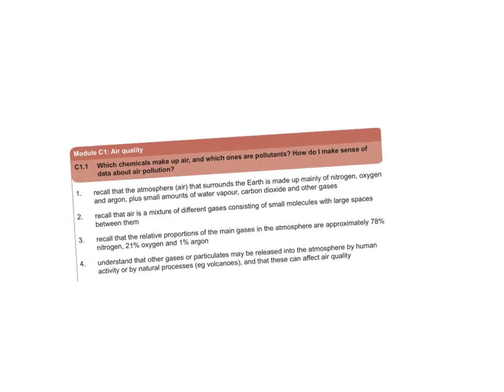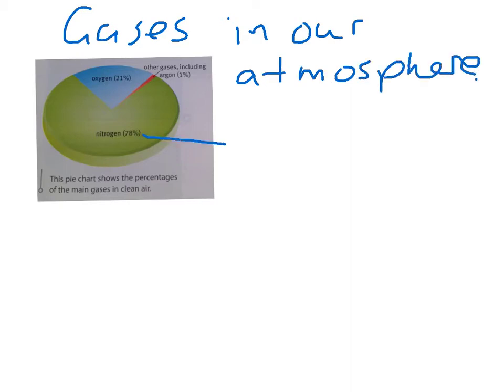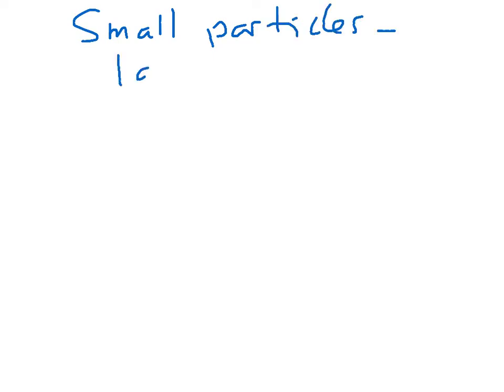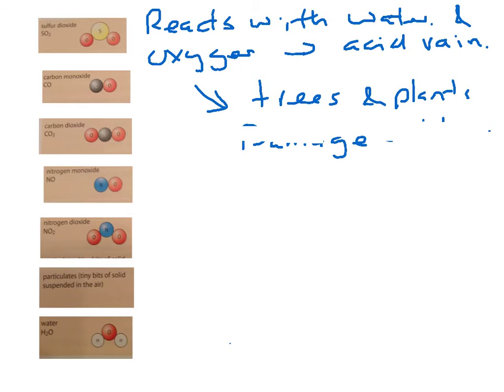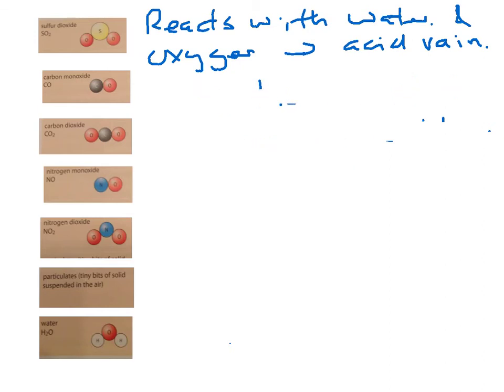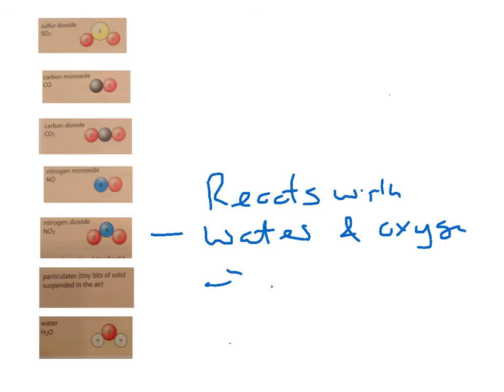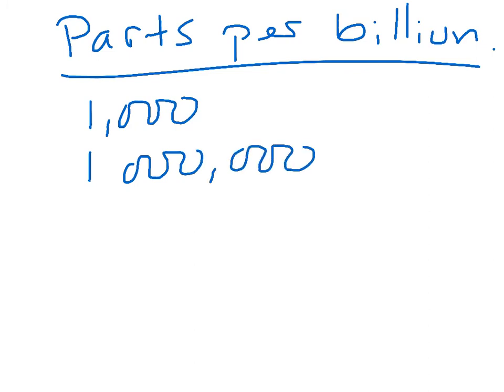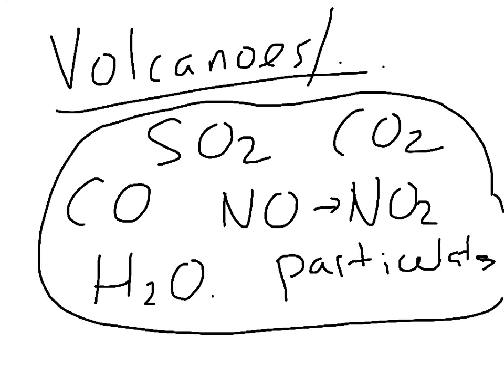C1.1-4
c1.1 atmosphere